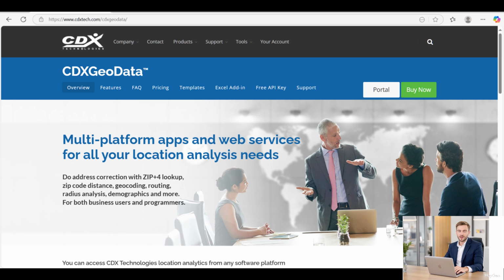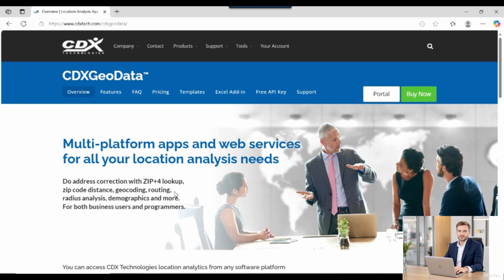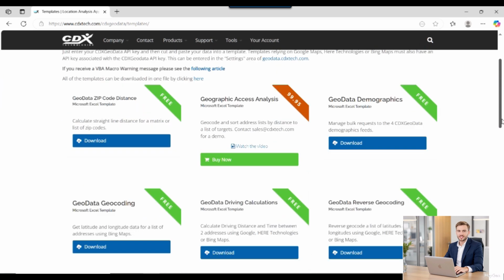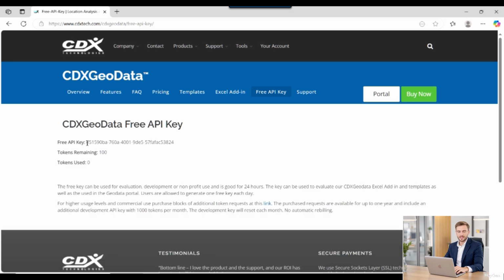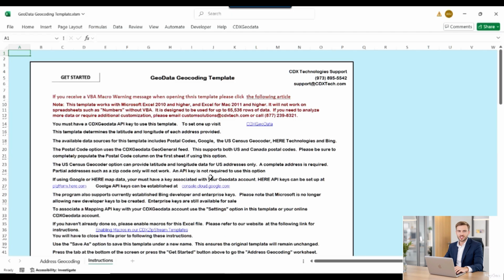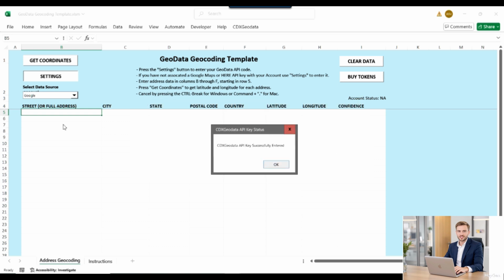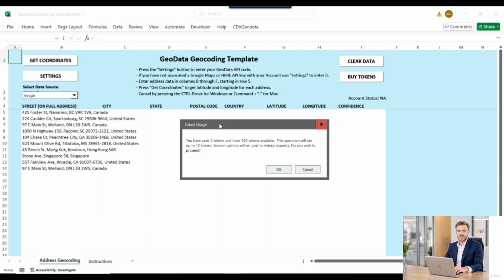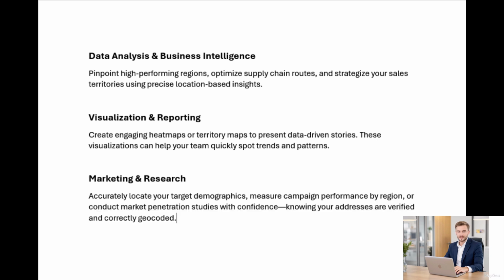Batch Geocoding In Excel with Google Maps and CDXGeodata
This video covers Batch Geocoding In Excel using Google Maps  This is part of our CDXGeodata product offering.  CDXGeodata is a robust platform offering a wide range of geospatial services, including geocoding, routing, distance calculations and address correction.

Additional articles of interest:
How to create a Google API key